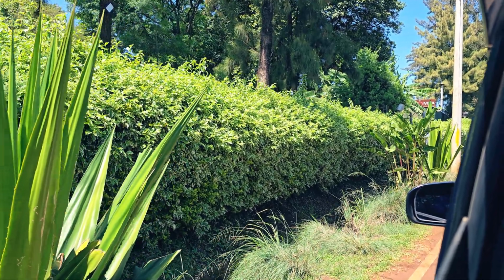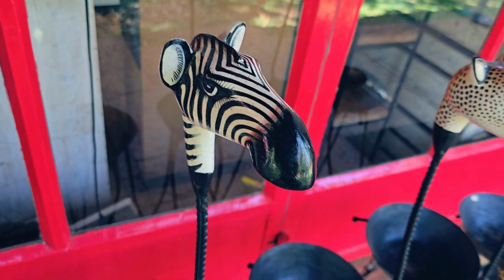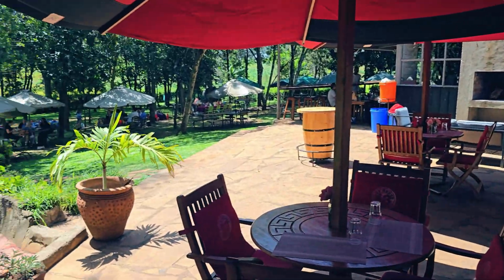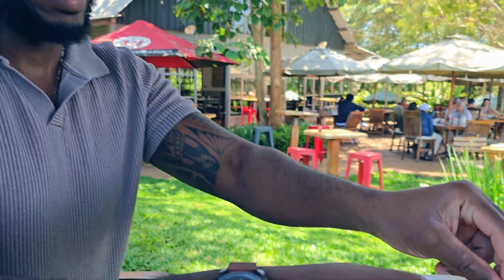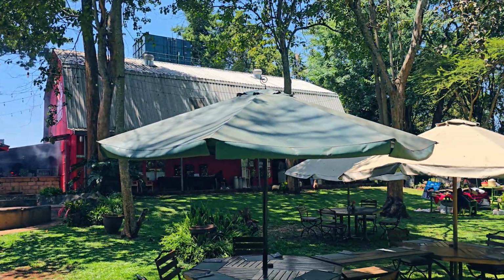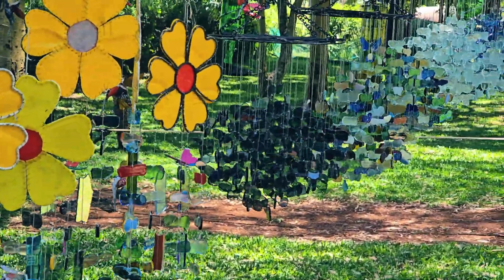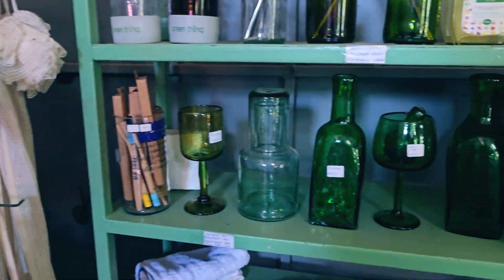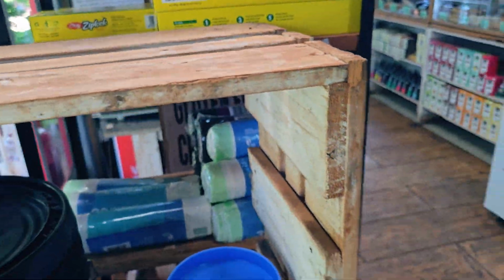Travel Vlog 🇰🇪 | Dine at this Massive RED Barn, The Shamba🍽.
Join me on a heartwarming Saturday in Nairobi! ☀️ with a delicious brunch of Huevos Rancheros at the charming Shamba Restaurant, surrounded by lush greenery and good vibes. 🌿 and the little farm markets, where I discover the most amazing wind chimes made from recycled glassware by a talented local artisan. ♻️ Her passion for sustainability and creativity is truly inspiring!  Get ready for a taste of Nairobi's vibrant culture and conscious vibes.